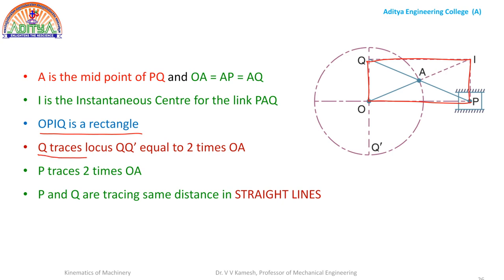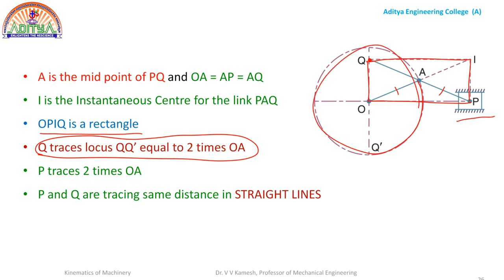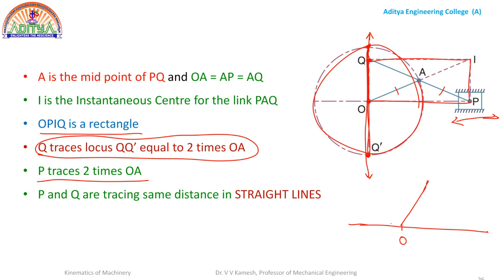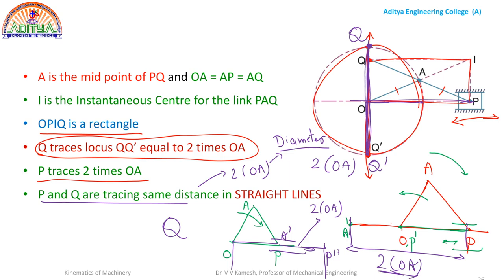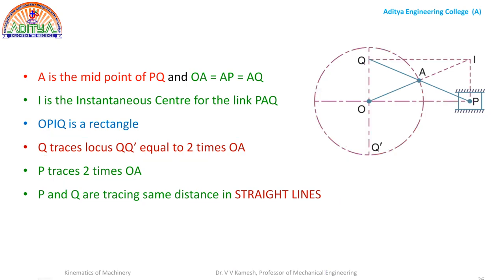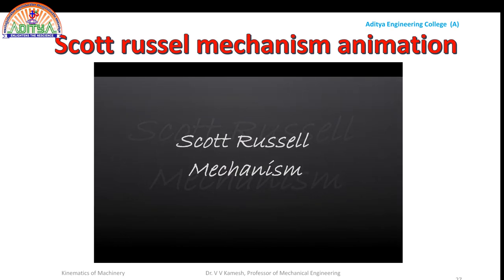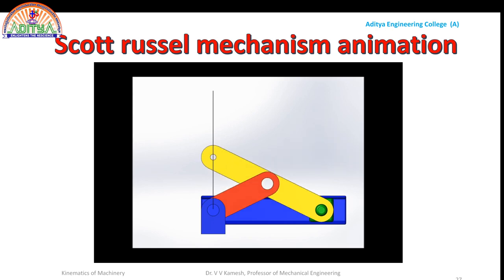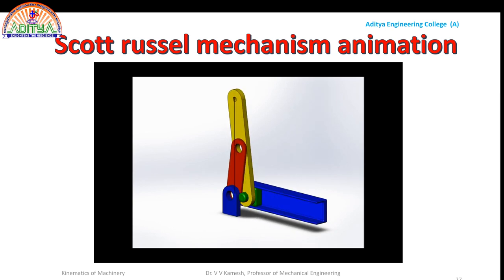SCOTT RUSSEL MECHANISM (Lectured by Dr. V.V. KAMESH MECHANICAL ENGINEERING)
SCOTT RUSSEL MECHANISM (Lectured by Dr. V.V. KAMESH MECHANICAL ENGINEERING from ADITYA ENGINEERING COLLEGE (A))